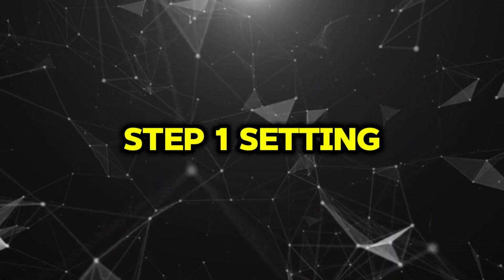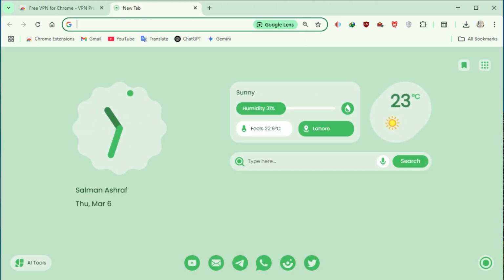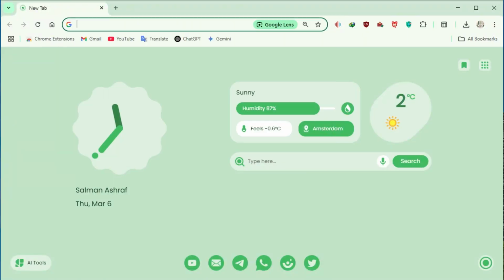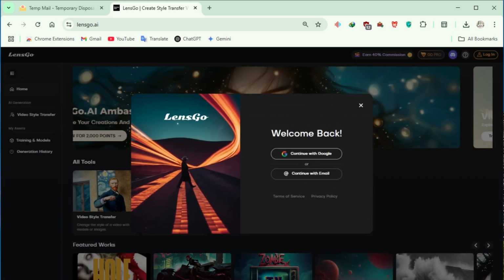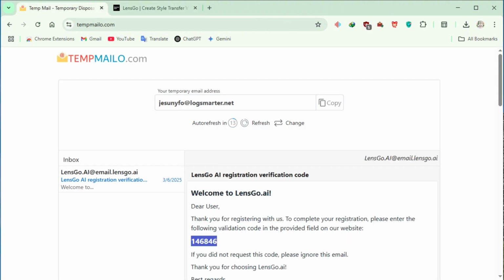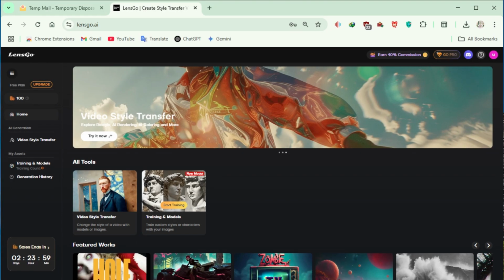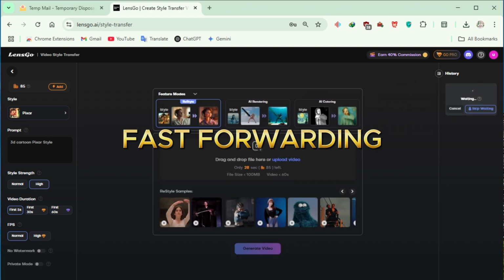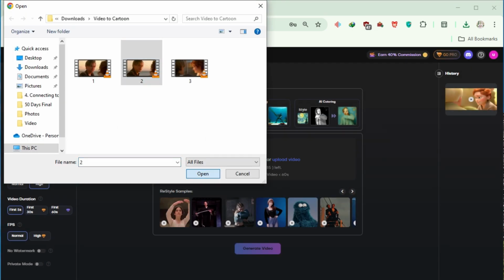Convert Any Video into a Cartoon for FREE! (Unlimited AI Method)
Want to transform your videos into a Pixar-style 3D animation for free? In this tutorial, I’ll show you how to use Lens Go AI to generate stunning 3D cartoon animations without any cost. No experience needed! Follow the step-by-step guide and start creating today!

Search Terms:How to turn a video into a 3D Pixar-style cartoonFree AI tool for 3D animationBest AI software for video animationLens Go AI tutorial step by stepConvert video to Pixar-style cartoon3D cartoon animation generatorBest free AI tools for video editingHow to animate video using AIAI video to cartoon effectPixar-style AI filter